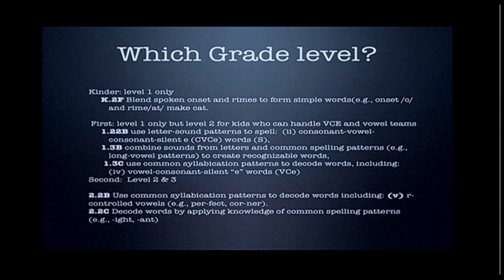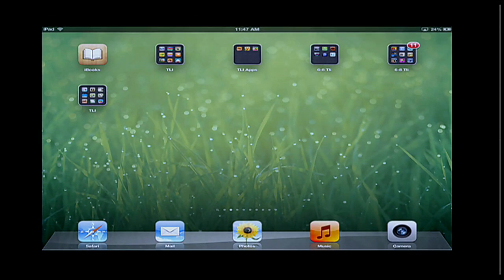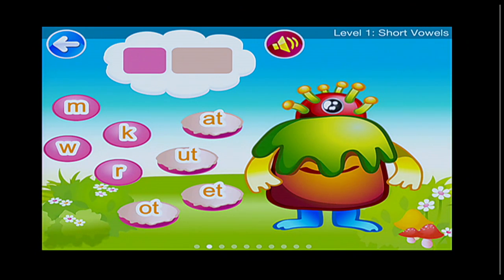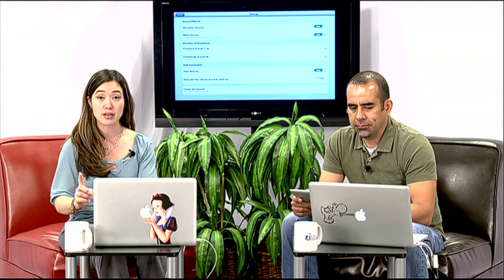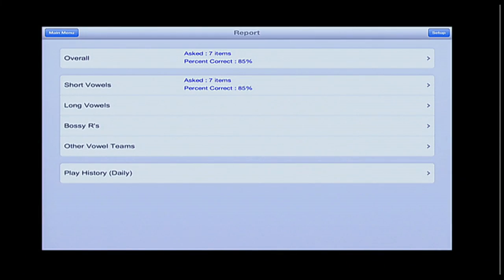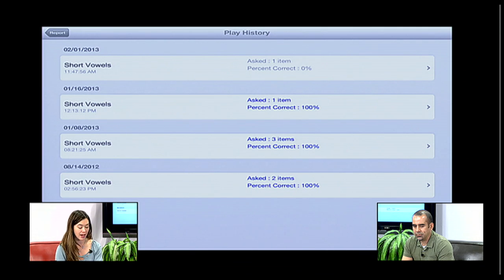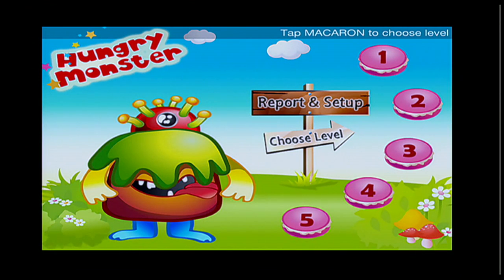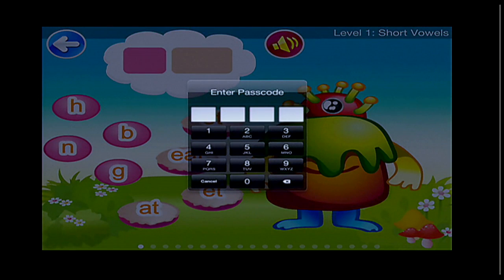What's Appening - Hungry Monster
In this segment of What's Appening Joe & Karen go over the App Hungry Monster.  How you can use it in your classroom and even at home to teach kids word and sounds.